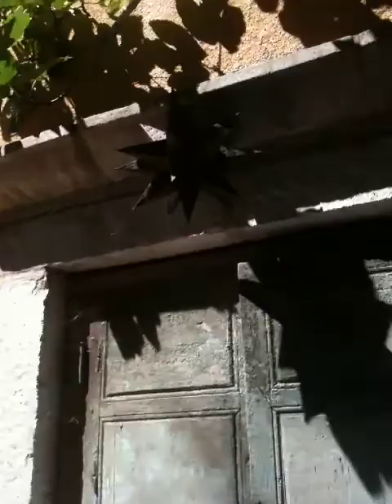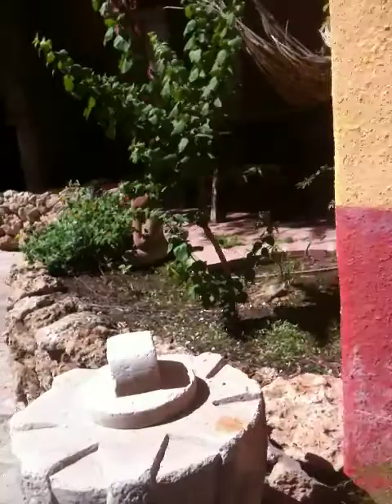October Family Portrait Month , Operation Smiles (Jenny Preece Schomaker) Boojum Tree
Great location for family and wedding photography.  Offering a "mini" family shoot in October to help raise money for "Operation Smiles"...